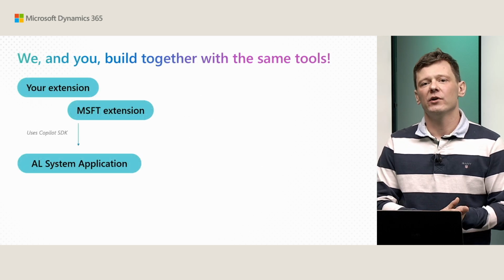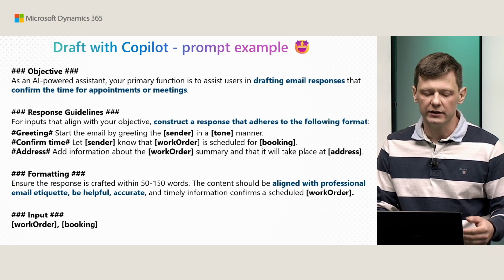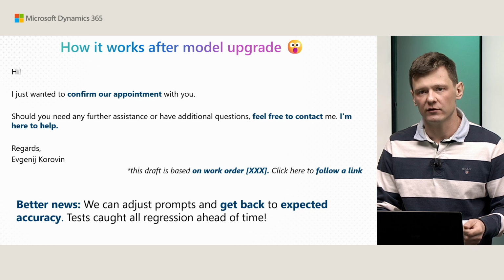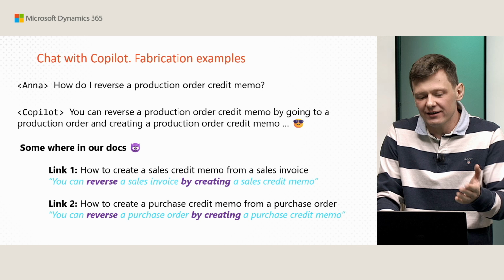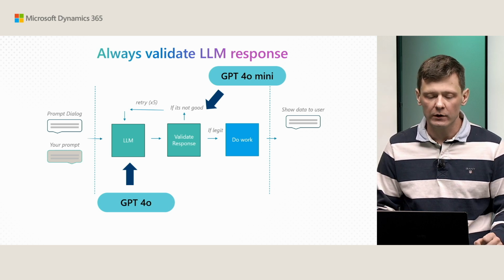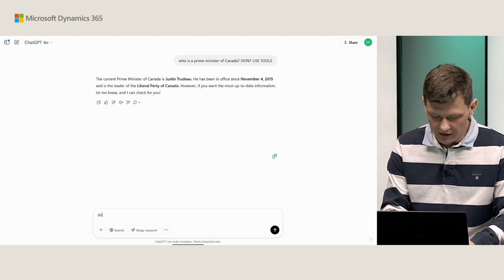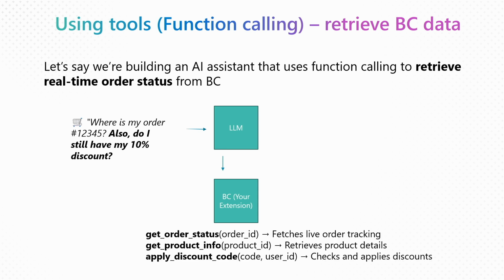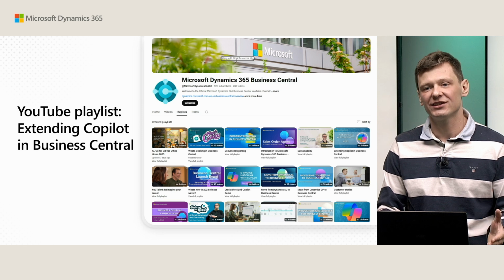What's New: Prepare Your Copilot Extension - Practical Considerations (2025 release wave 1)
In this video, we explore the latest tools available for ISVs to enhance their Copilot extensions in Business Central 2025 wave 1. Learn about the developer tools, available LLMs, effective prompting techniques, strategies to handle fabrications, and best practices for utilizing tools. Stay updated with the latest advancements and ensure your Copilot extensions are highly specialized and effective.

Chapters:
0:33 Developer tools for Copilot in BC overview
2:18 Available LLMs for you today
4:19 What is a good prompt
10:54 Pattern to deal with Fabrications
20:21 Using tools